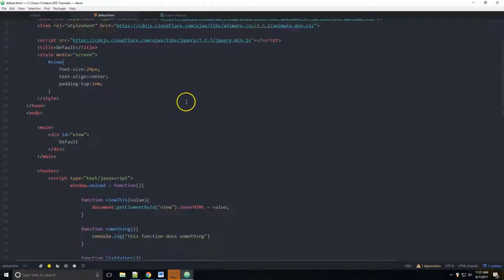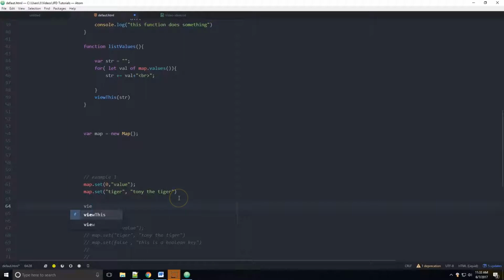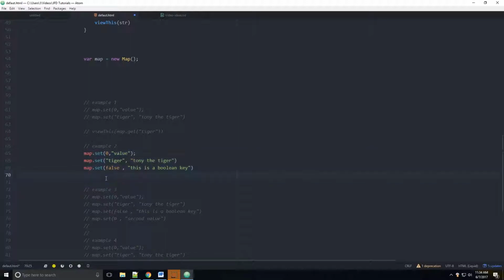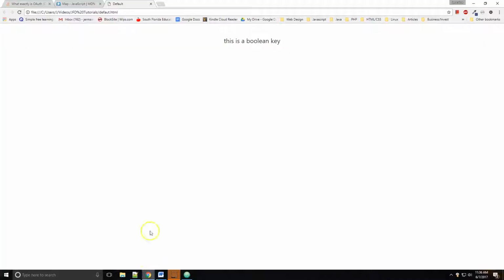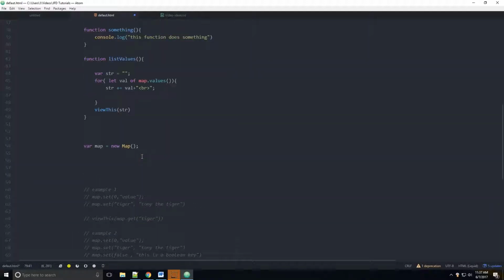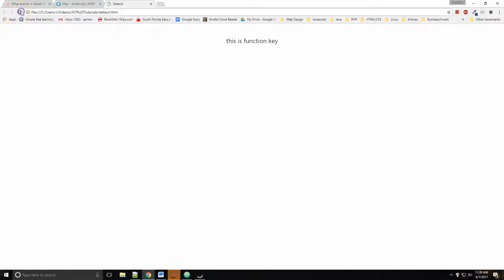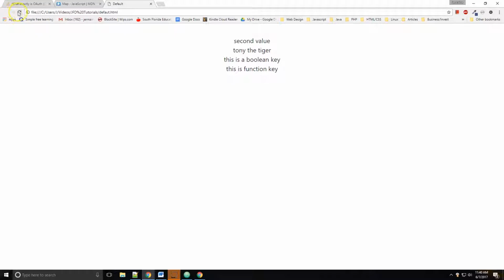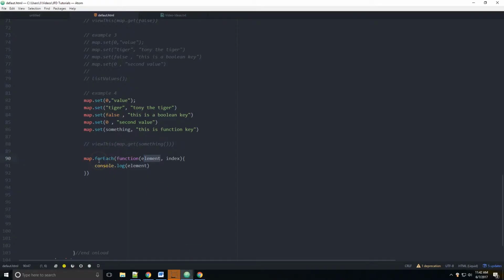Map.get and Map.set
Here are the basics of map.get and set